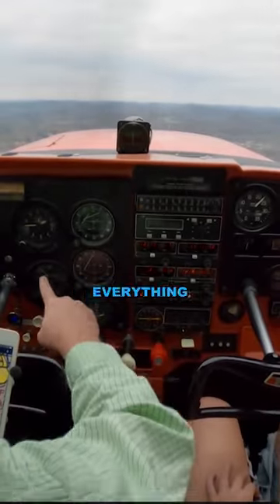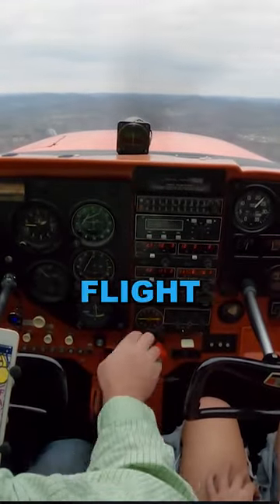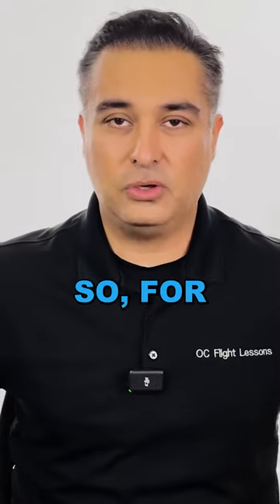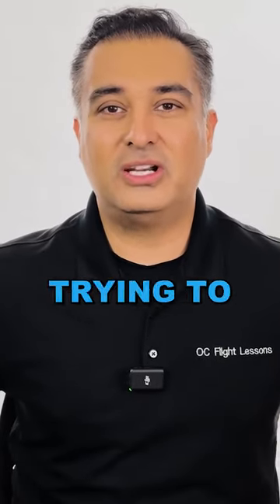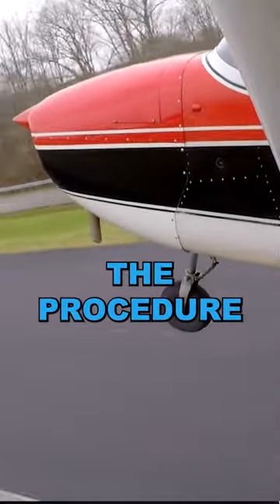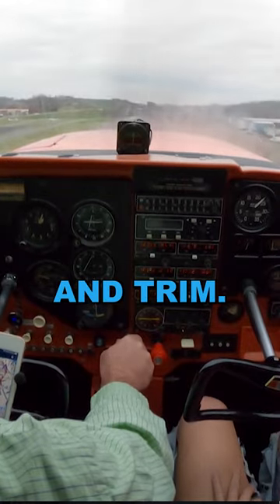How to Save Money on Flight Training Tip 3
After your lesson, Repeat your call outs out loud throughout the day.  It’ll become second nature and your flight instructor will be impressed at your next flight training session. They’ll want to move you to the next level and help you save money.